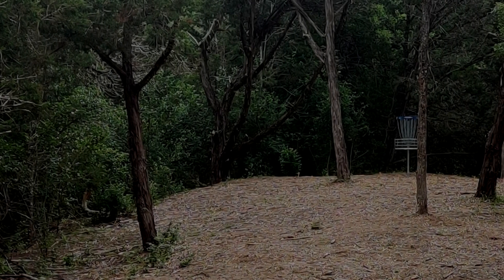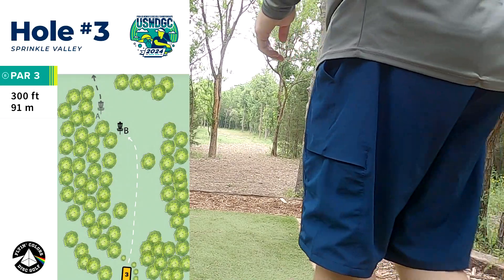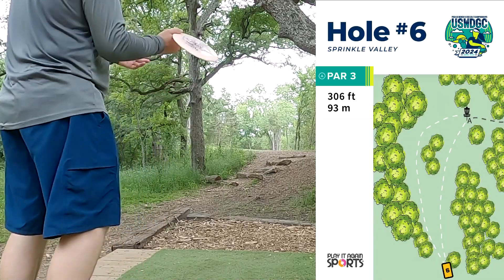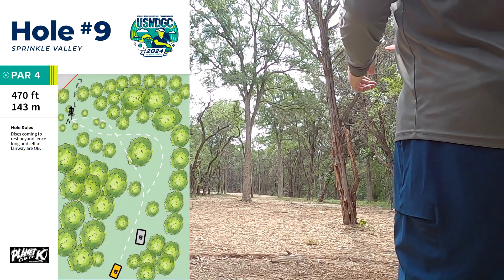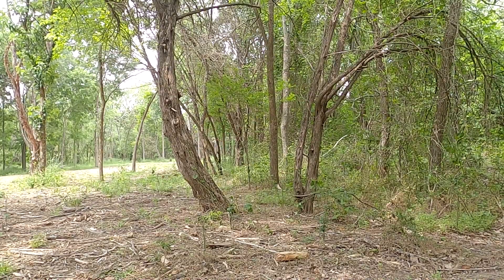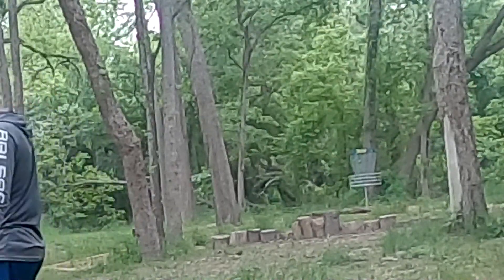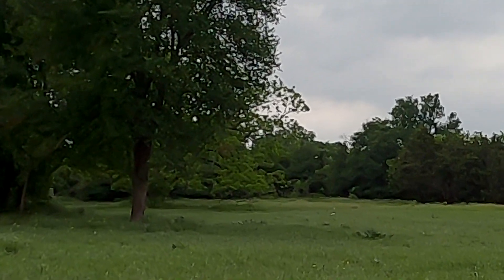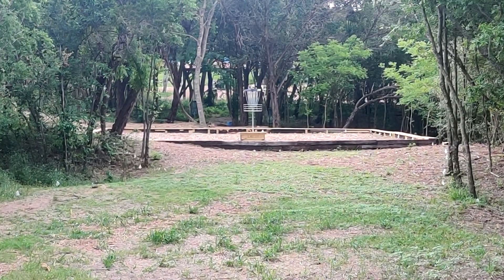Texas Tour Stop #5: Sprinkle Valley DGC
This is video #5 from a recent trip I took to Austin, Texas. The disc golf tour we did around Austin will be a total of 5 videos visiting some of the highest rated courses we could find on Udisc.

Sprinkle Valley is most notably the site of the 2024 USWDGC and course that  offers plenty of challenges without having to make unreasonably long holes. The course itself is the pinnacle of woods golf and has much more elevation that one would expect from coverage.